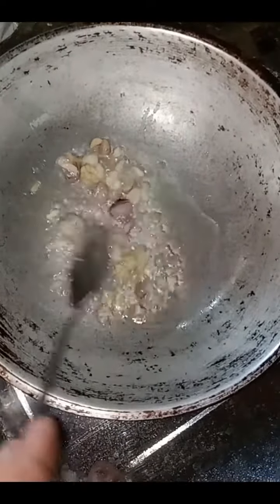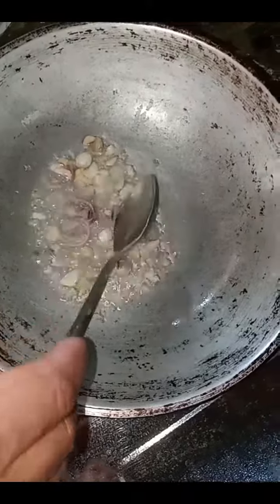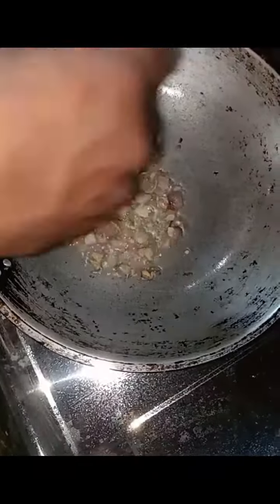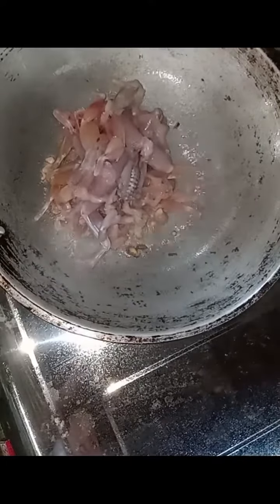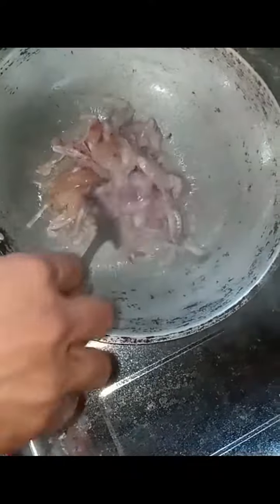Cooking | Exotic Food | ASMR | Adobong Frog